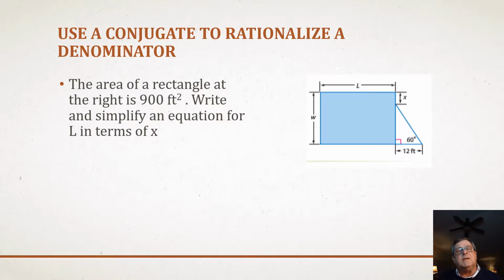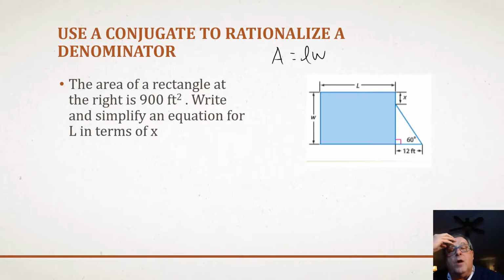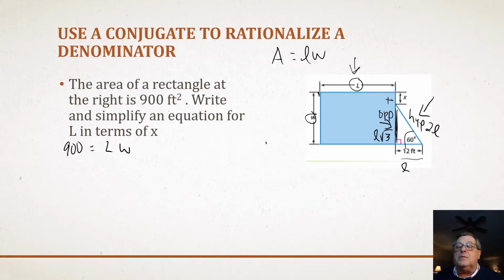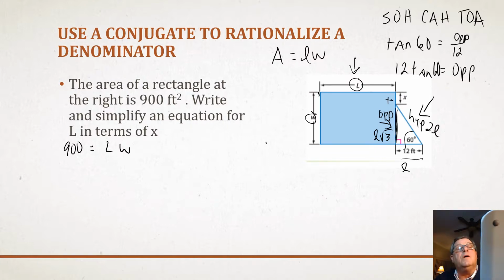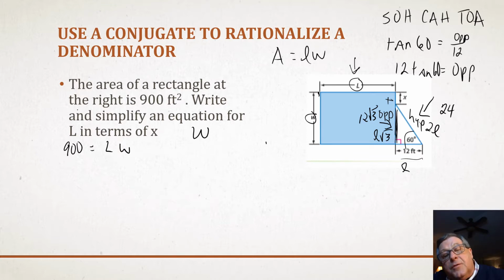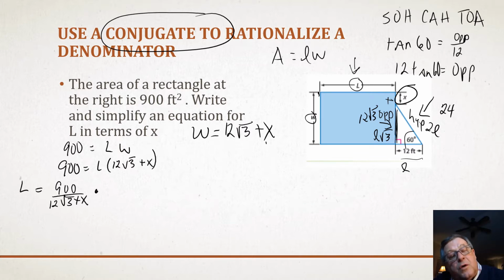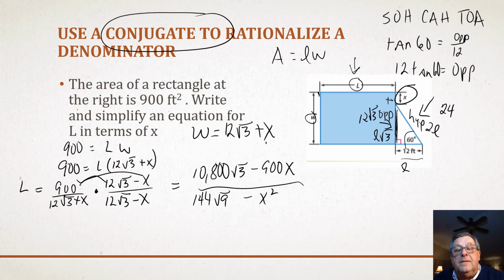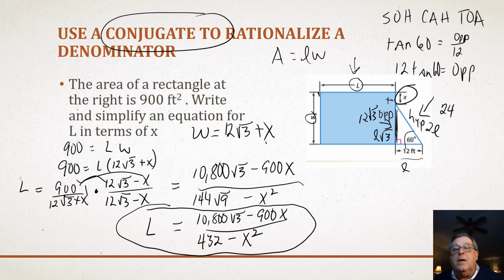Use a Conjugate to Rationalize a Denominator